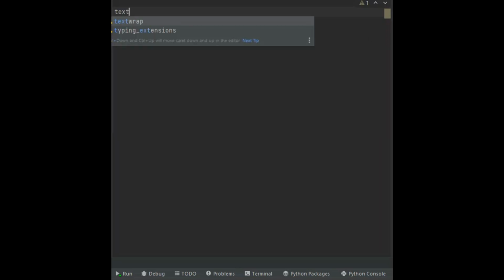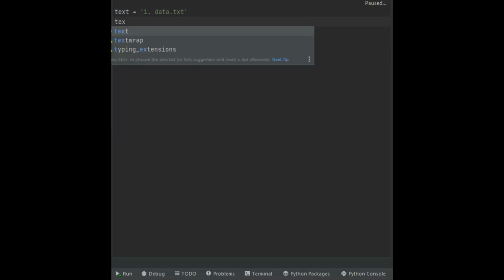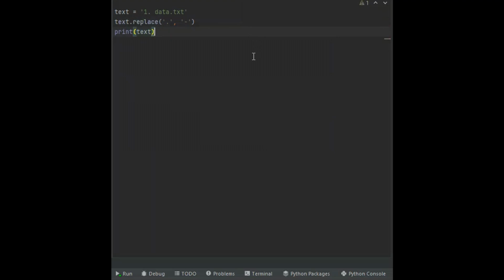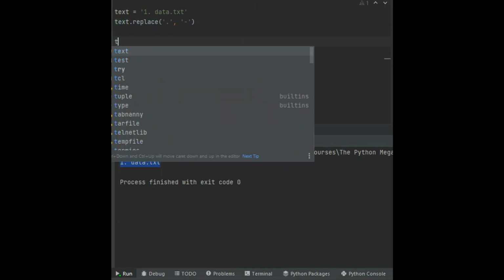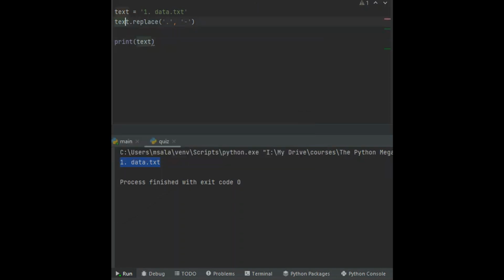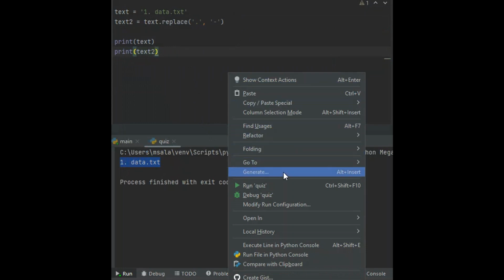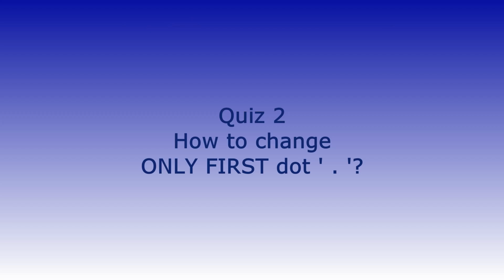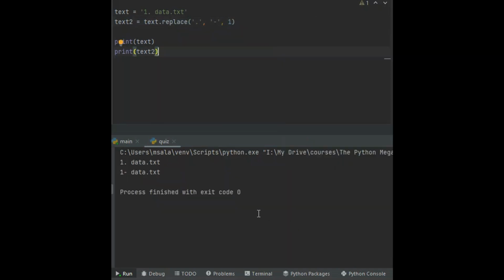Python | Method .replace()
Learn how to use python .replace() method to save the new replaced text, and to replcase specific characters with a specific occurrence or number of times.
The replace method  makes a copy of the text, it does NOT change it.
We have two 10 seconds challenges, or, you can pause and think of the answer:
Quiz 1:
How to change the text (replace some characters with others) and fix the changes?
Quiz 2:
If you have multiple characters, and you want to change the first one only, what to do?